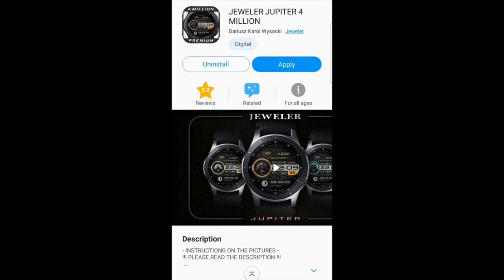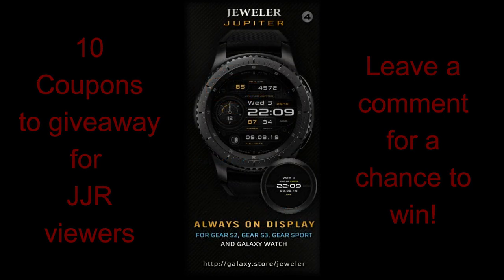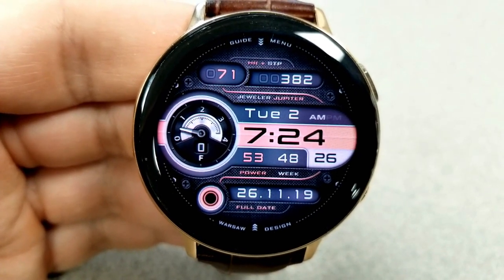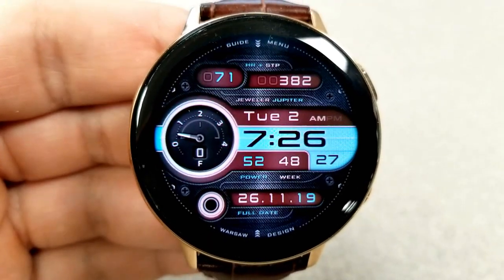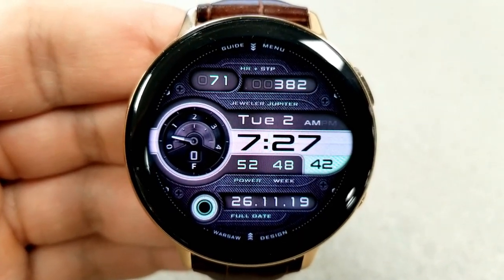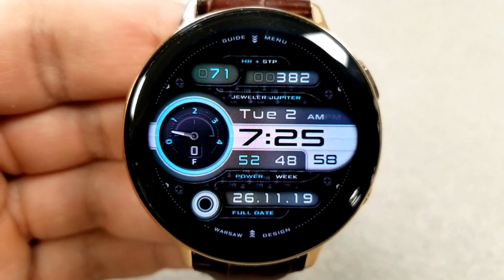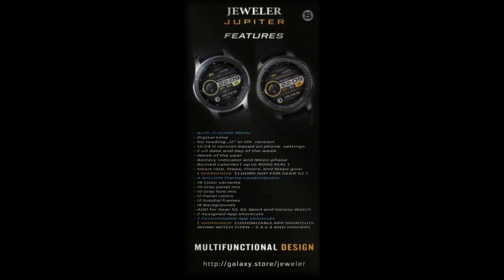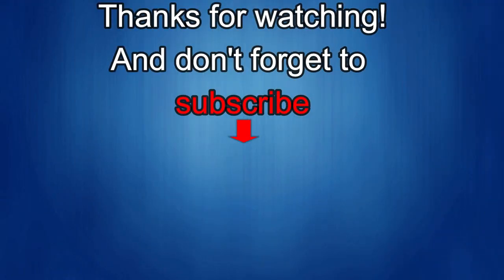Samsung Galaxy Watch Active 2/Galaxy Watch Face by Jeweler - 10 Coupons to Giveaway!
10 coupons will be given away to random and lucky viewers of the channel!  Leave a comment below in order to participate and if you are selected as a winner I will leave a reply to let you know how you can get the code!

Samsung Watchfaces
Smartwatch